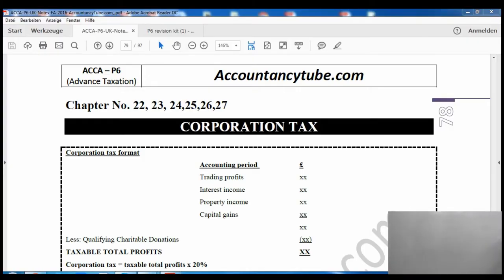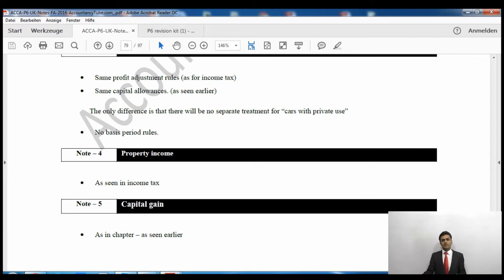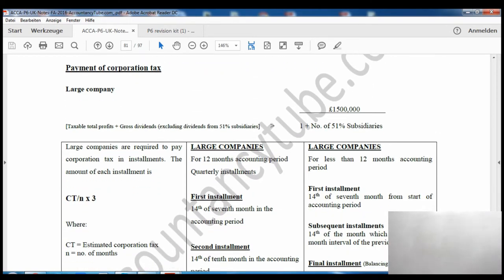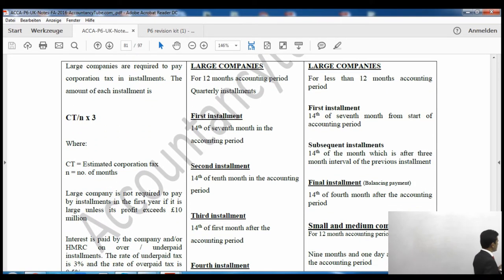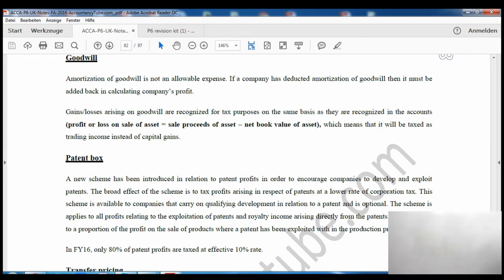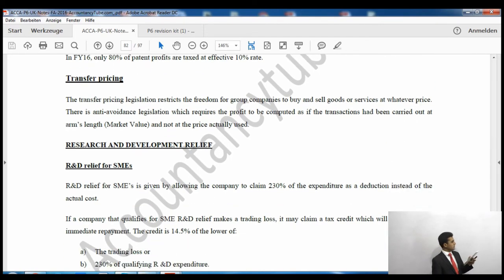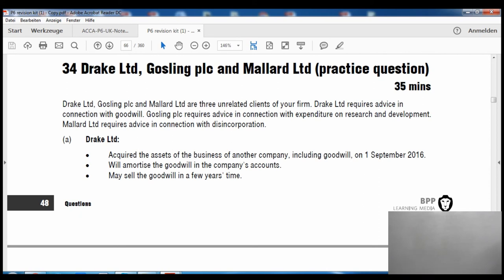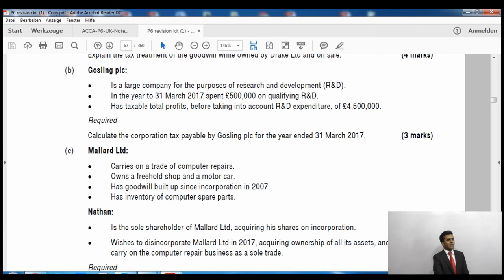ACCA P6 UK | Corporation Tax | AccountancyTube.com